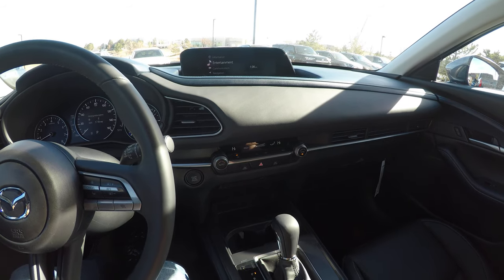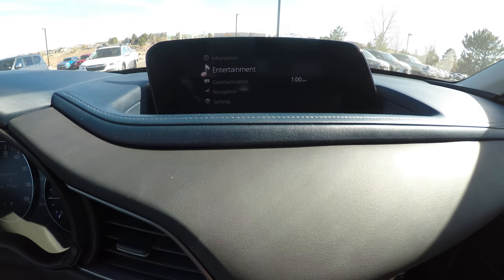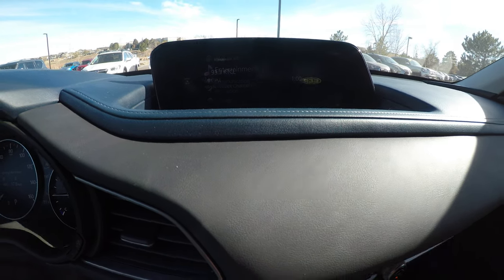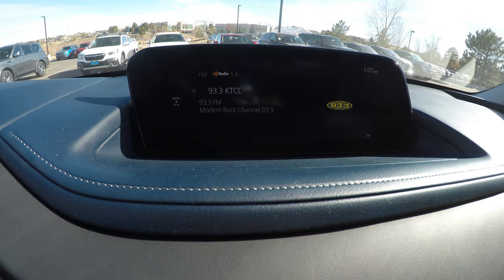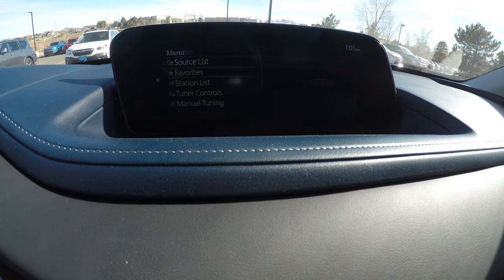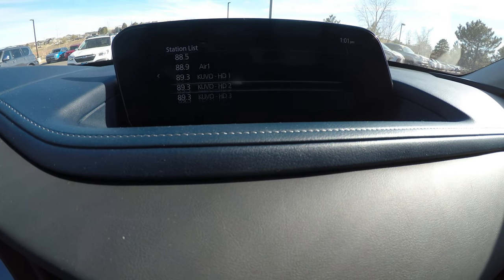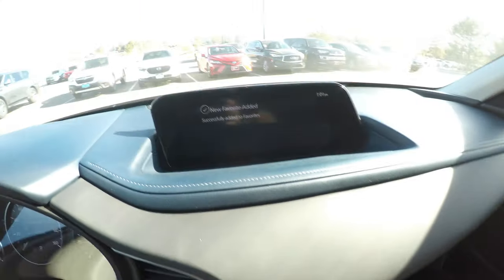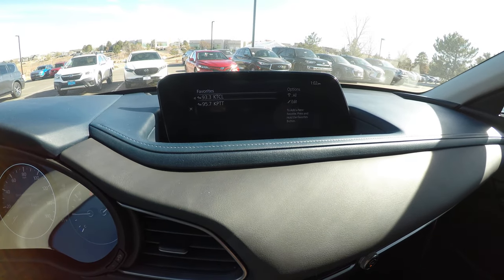How To Program Radio Stations Add Favorites For Mazda CX-30 Mazda3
A brief overview on how to program your new Mazda's radio. Help with your new car is a click away